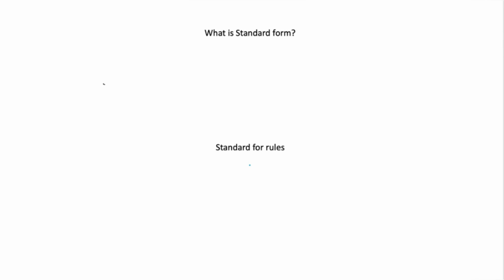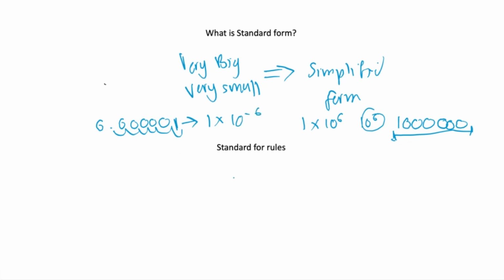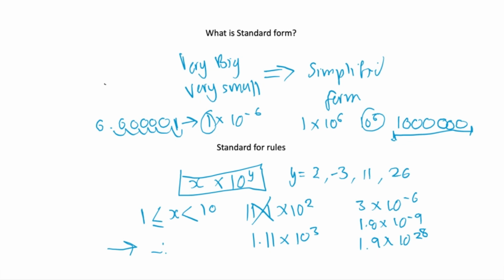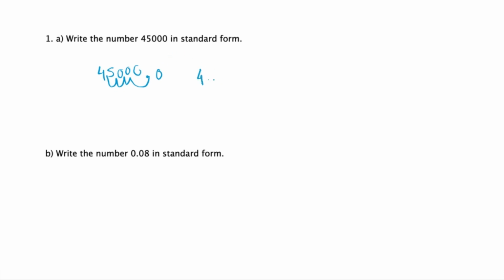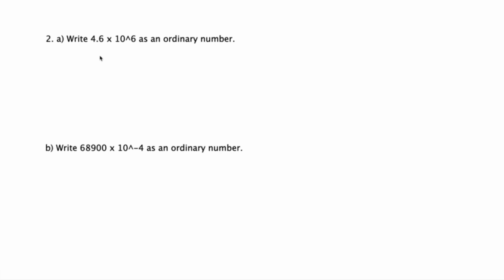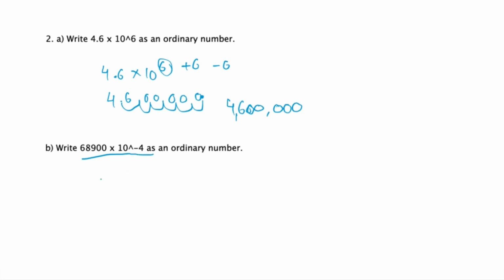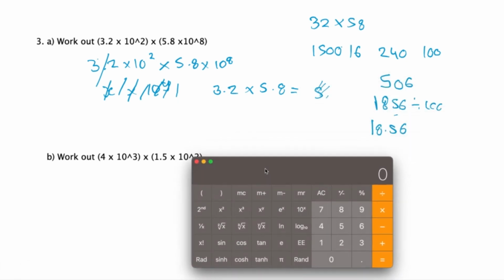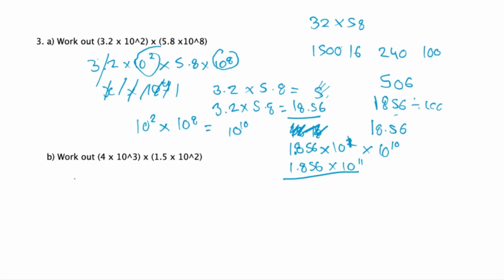Standard form Guide for Beginners! Part 1 | GCSE Maths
I this video, I cover the basics of standard form. You will be able to convert easily between standard form and ordinary number after watching this video.

gcse
gcse maths
gcse maths standard form
standard form
gcse edexcel